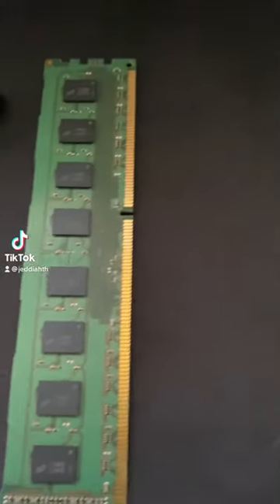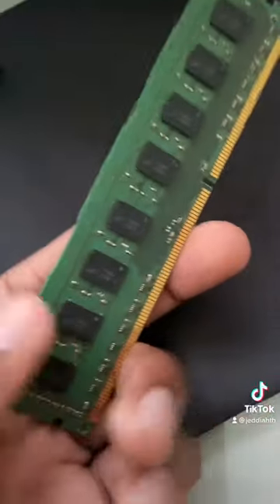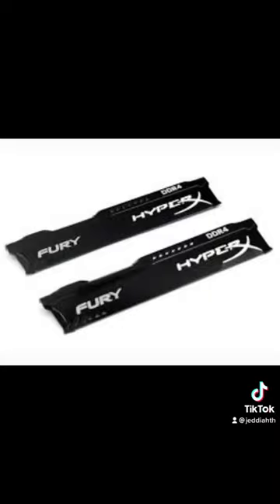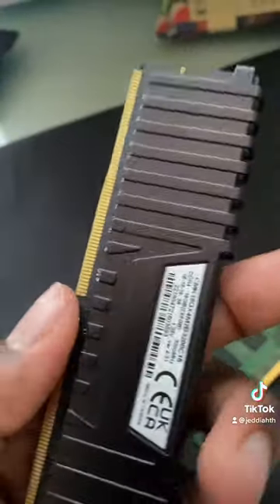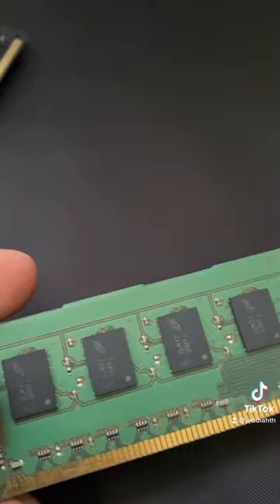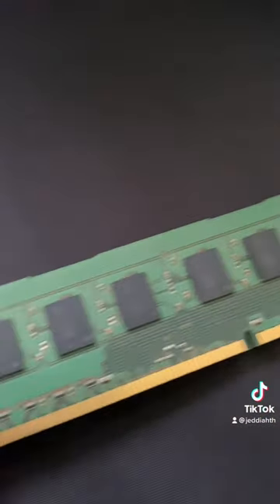Comparing heat sink and non heat sink RAM